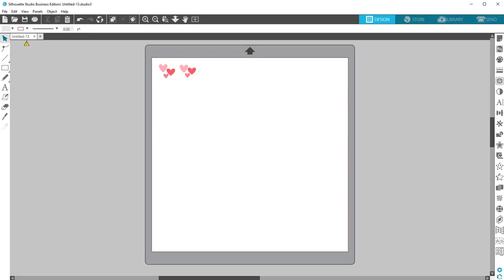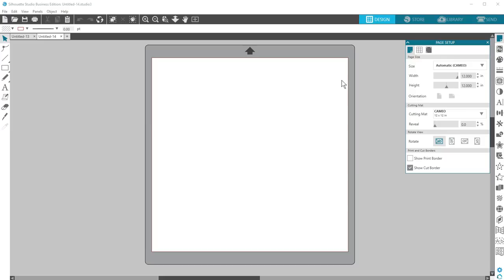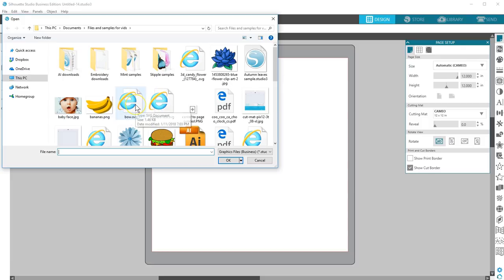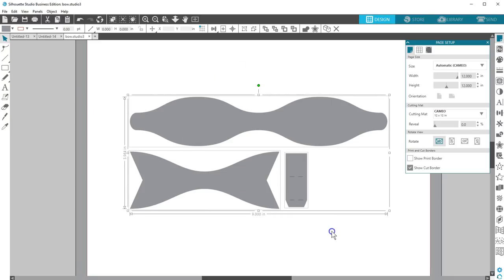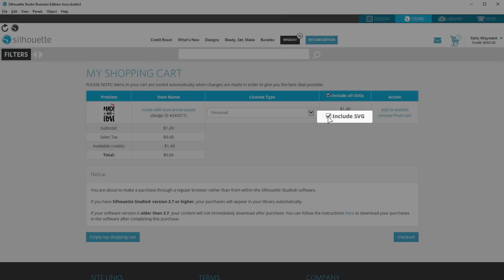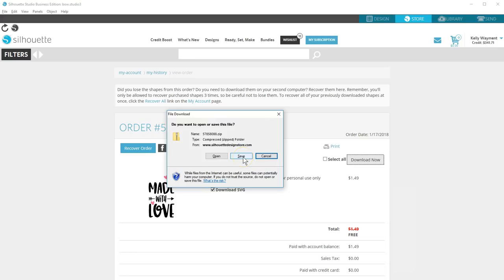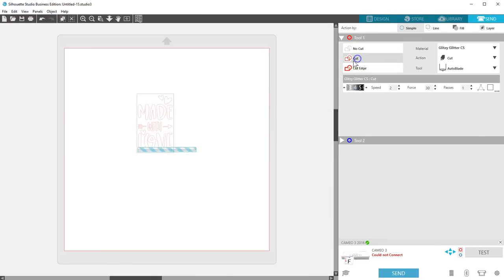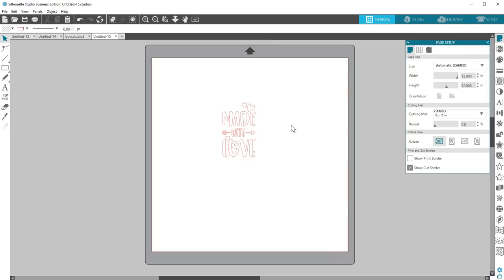Using SVGs in Silhouette Studio® (Designer Edition feature)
Learn how to use SVG files in Silhouette Studio®